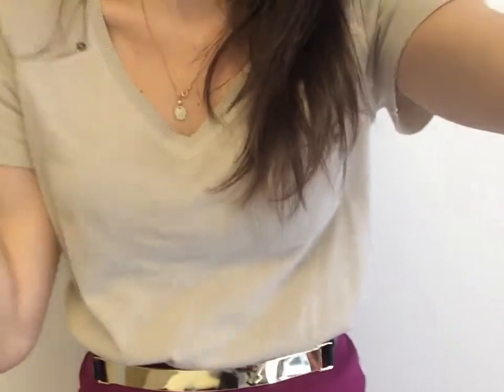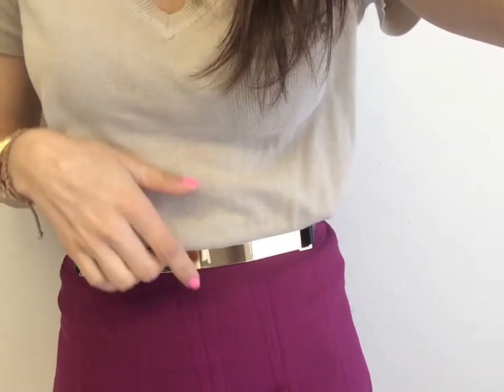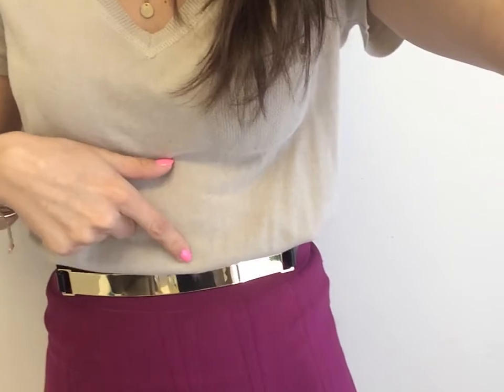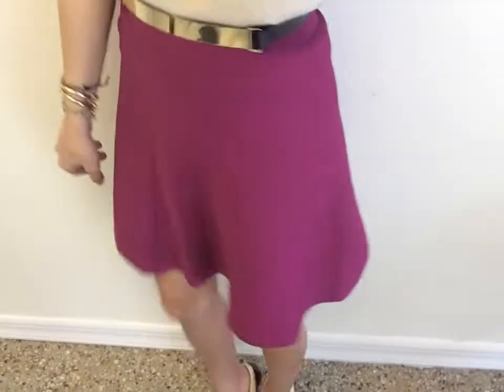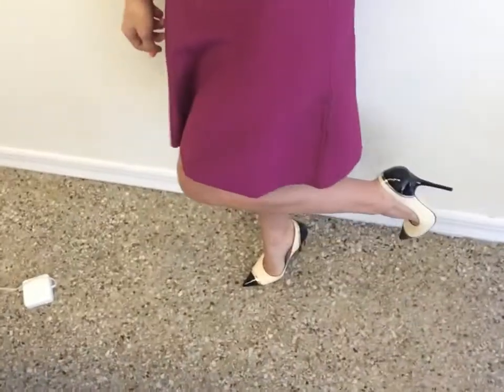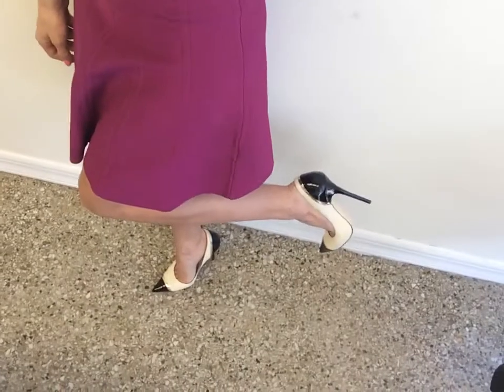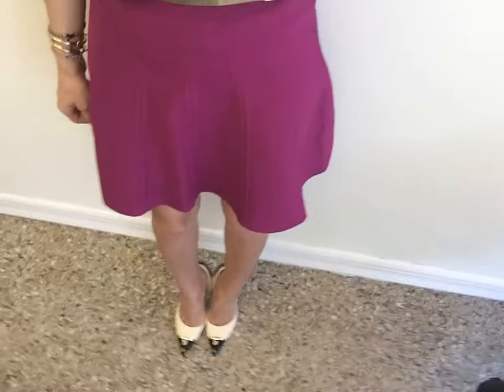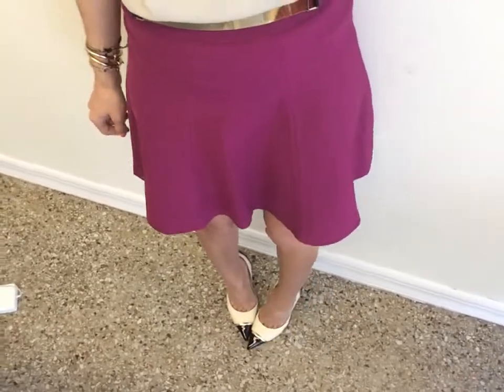My Outfit Today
Find the Style:
DawnDel Russo is an On-Air fashion expert seen on National TV Better TV, Fox 5 NY, CBS, NBC, InStyle Magazine, Life and Style Magazine, US Weekly for her fashion and lifestyle tips and advice. Seen on the new Glamour Magazine show "Dress to Kill." She is the author of "101 Glam Girl Ways to an Ultra Chic Lifestyle" and owner of Fashion Expert Blog Fashion & Lifestyle Expert Dawn Del Russo shows you her dawndressed ootd. Each day Dawn shows her style from dresses, skirts, tops and jeans to her favorite Christian Louboutin heels and sparkly jewels.